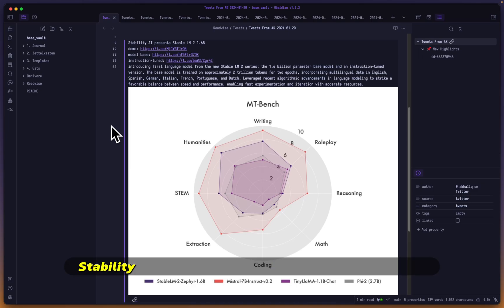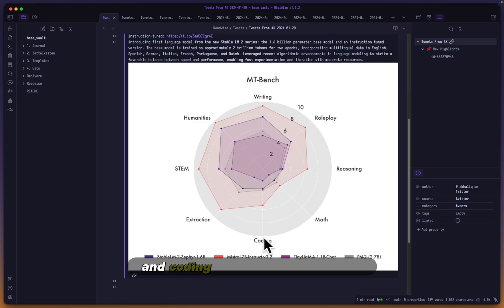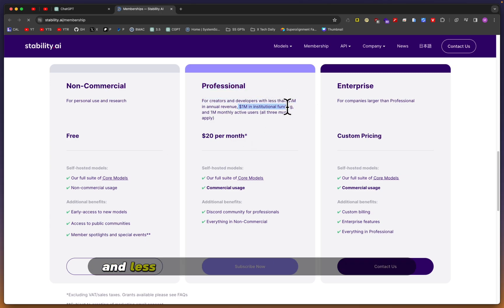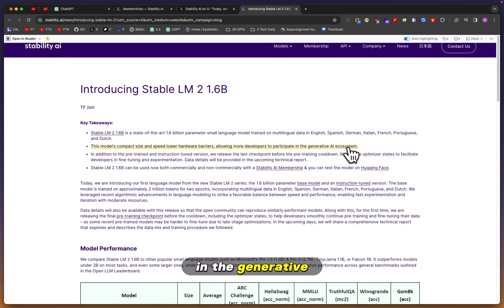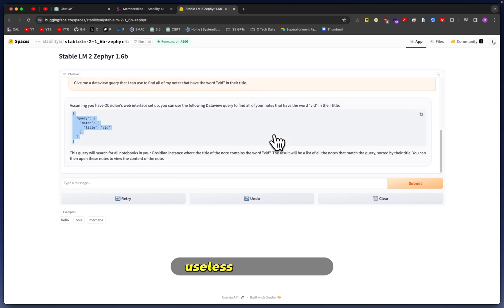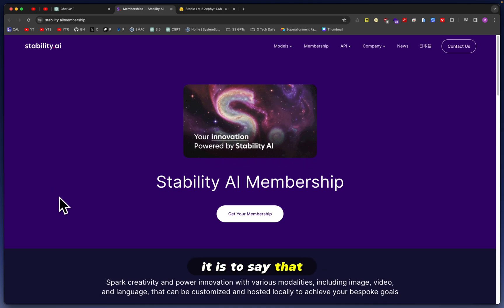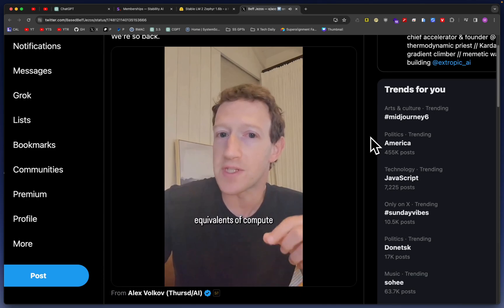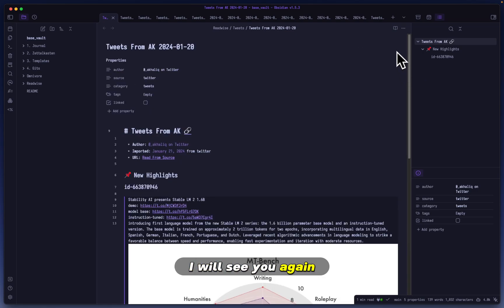Stability AI Just Released Stable LM 2 1.6B - Worth It?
Every interaction is appreciated; it helps me out more than you know.

📝 Description:
Hey, Mike here! In this video, I'm diving into the latest release from Stability AI - Stable LM 2. This 1.6 billion parameter model is a game changer, especially for those who don't have access to more robust systems. I'll walk you through its features, including its multilingual capabilities in English, Spanish, German, Italian, French, Portuguese, and Dutch. A big shoutout to my German audience!

We'll explore how it performs against other models like Mistral 7B and Phi 2 in various domains like STEM, humanities, and more. Despite some limitations in areas like math and coding, its compact size and speed are ideal for developers with limited resources. Unfortunately, I hit a snag while trying to load the model, but I'll share my insights on that too.

Plus, we'll touch upon the licensing aspects of Stability AI, especially for commercial use. As always, I'll give you my honest thoughts and whether this model is worth your time. Don't miss my attempt to test it with Obsidian - it's quite a ride!